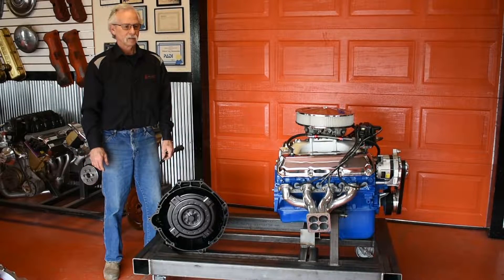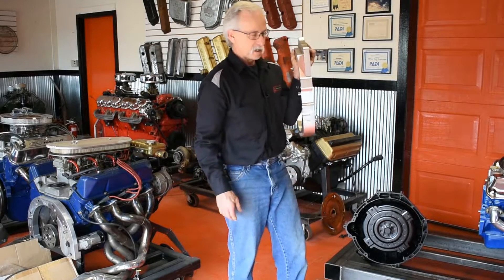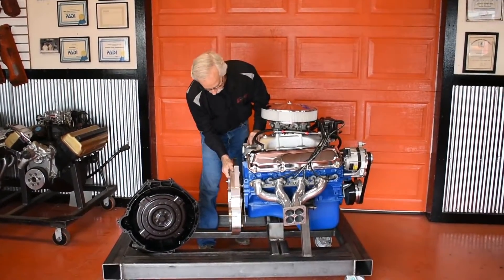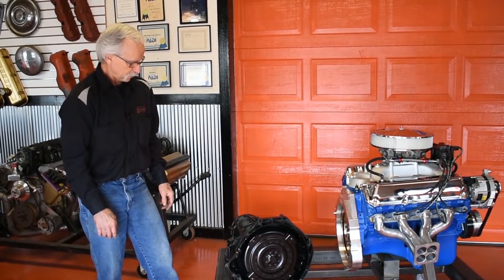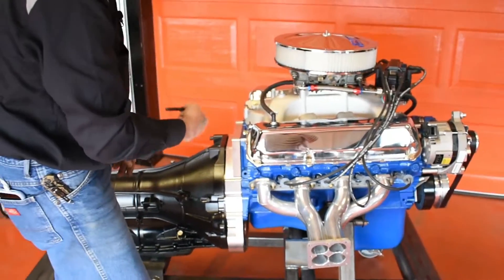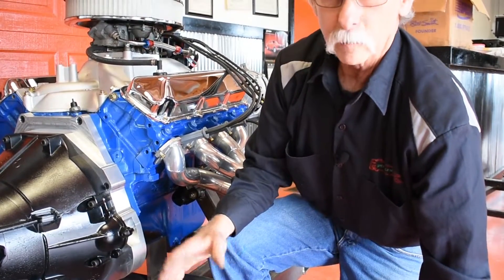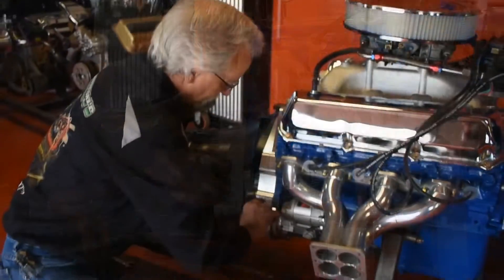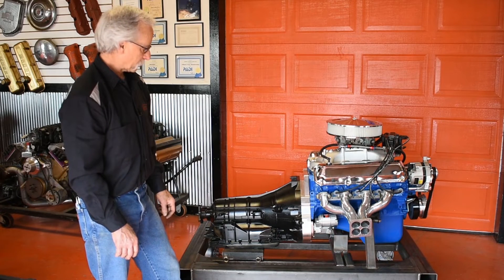Ford 429 460 to 6R80 Transmission Adapter Kit Installation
You can find out more about the adapter kits that fit on these motors on our